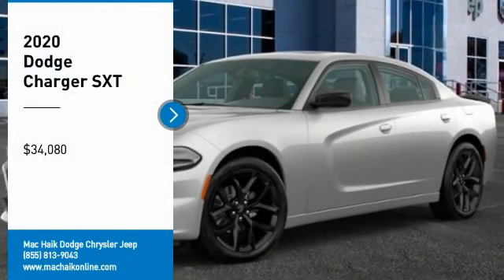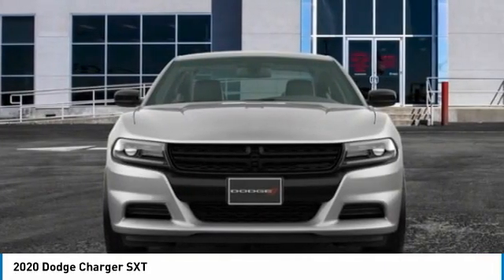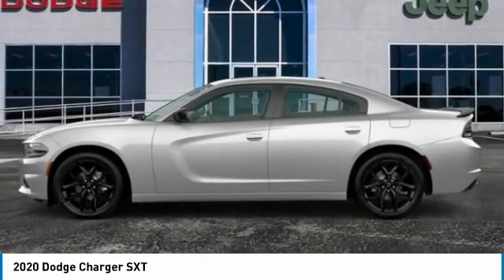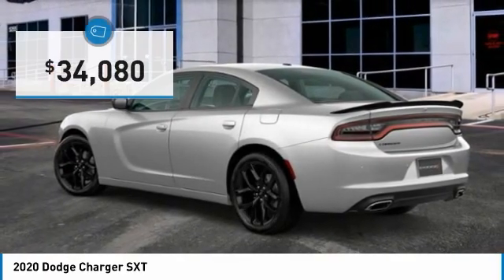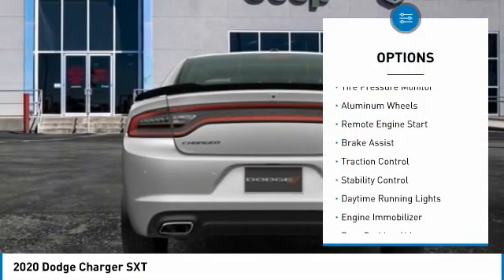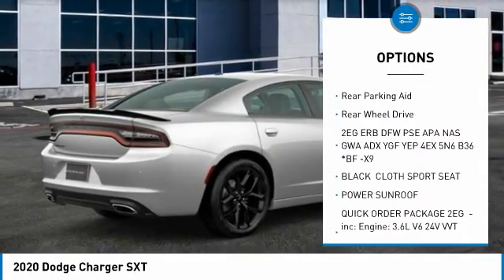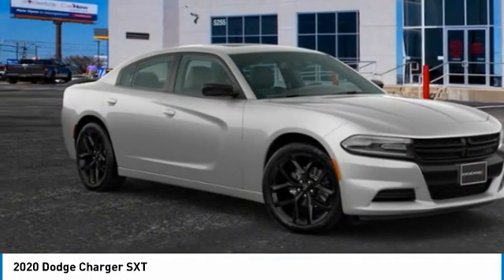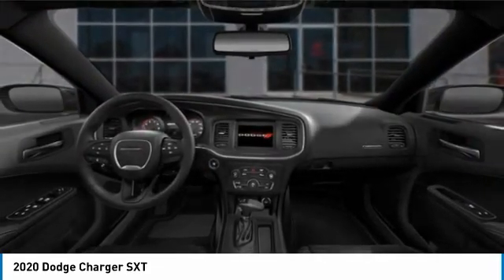2020 Dodge Charger Austin LH192708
2020 Dodge Charger SXT

Pick up this Triple Nickel Clearcoat 2020 Dodge Charger, available today at Mac Haik Dodge Chrysler Jeep. This could be the one you've been searching for.